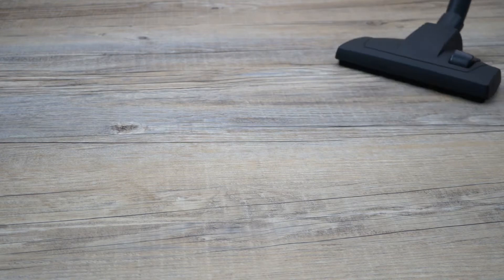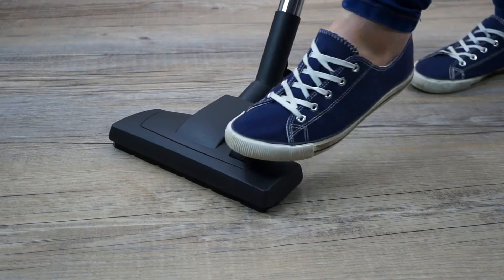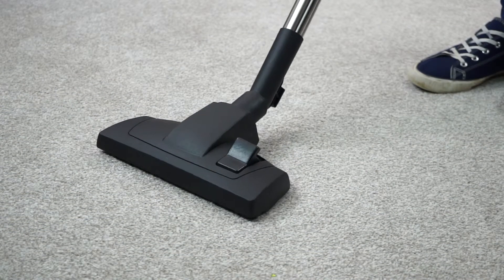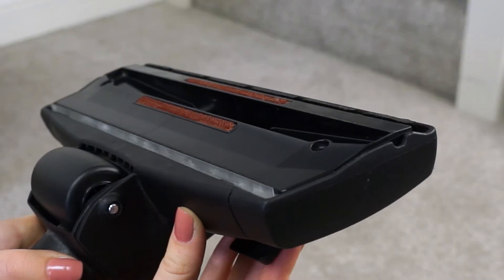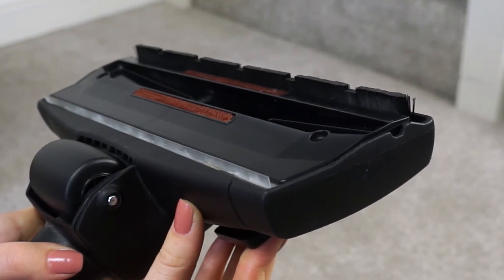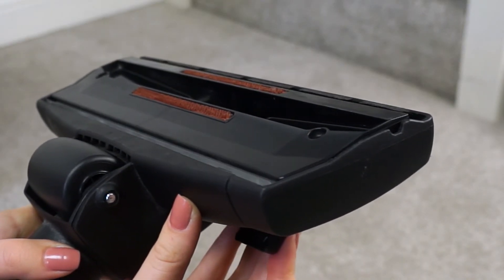Combi Floor Tool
Easily switch between carpets and hard-floors with the high-performance Combination Floor Tool.